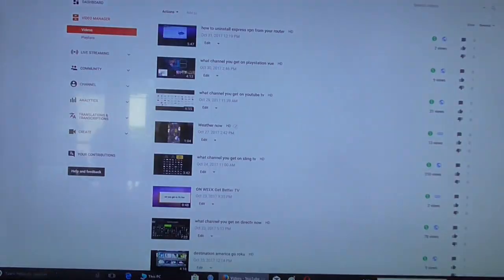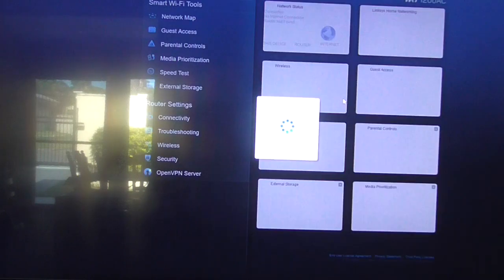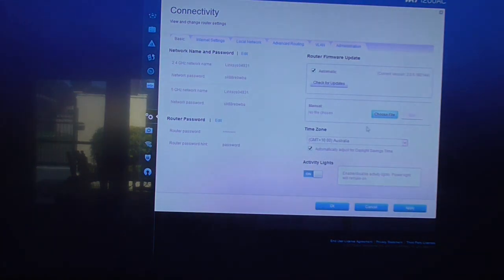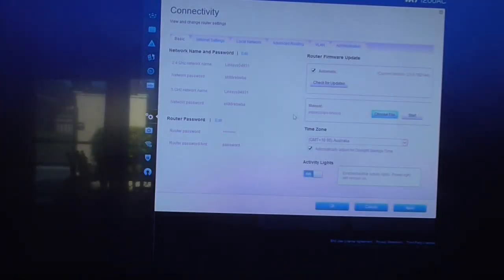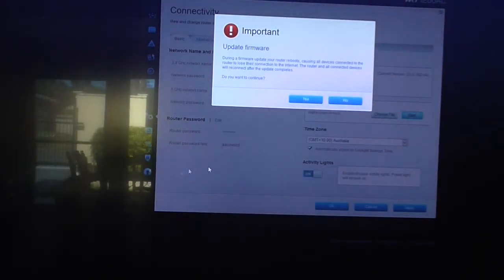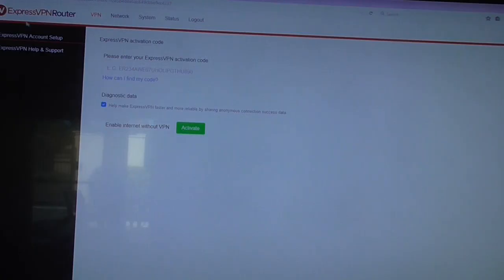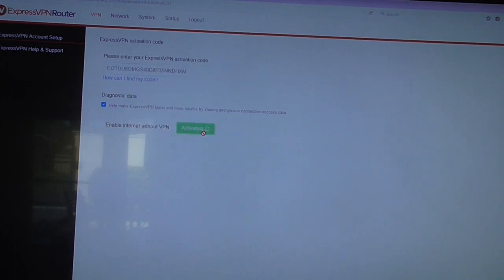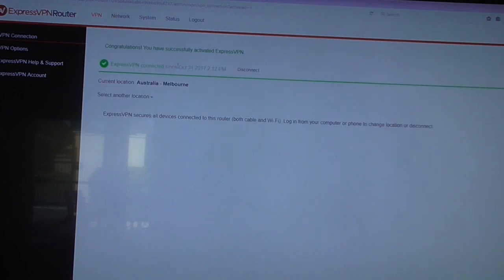how to install express vpn on your router